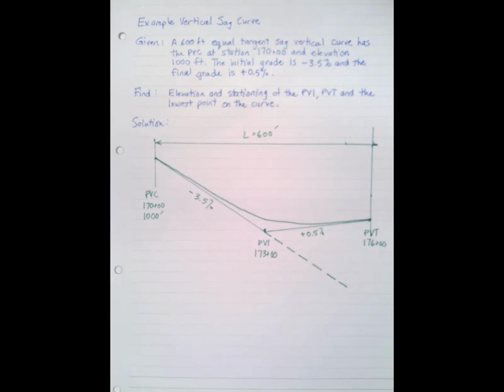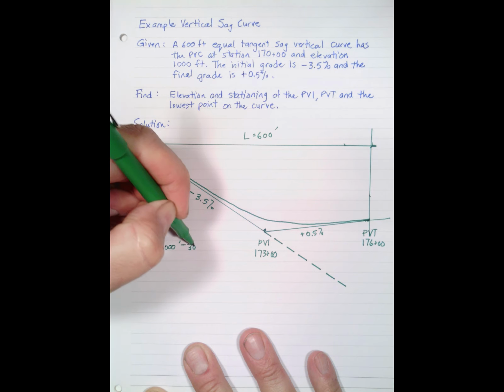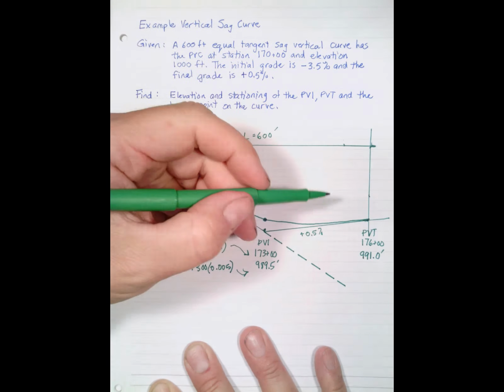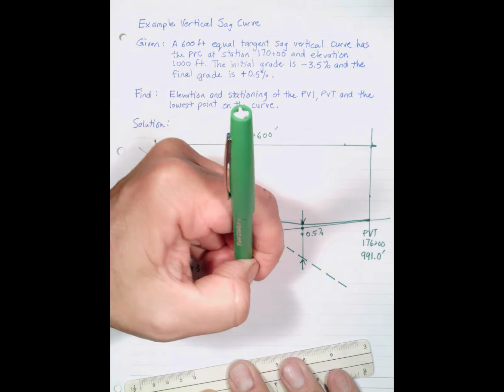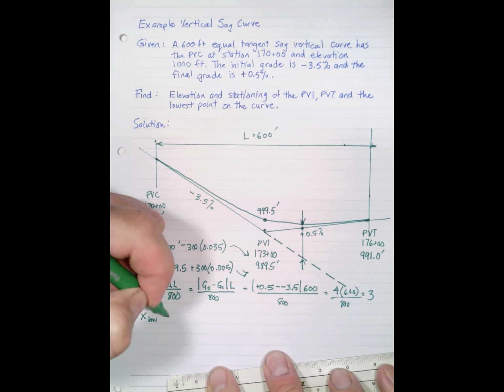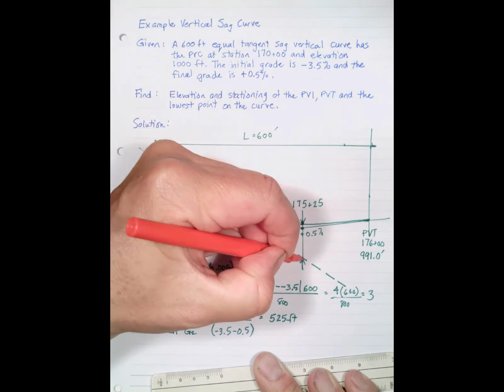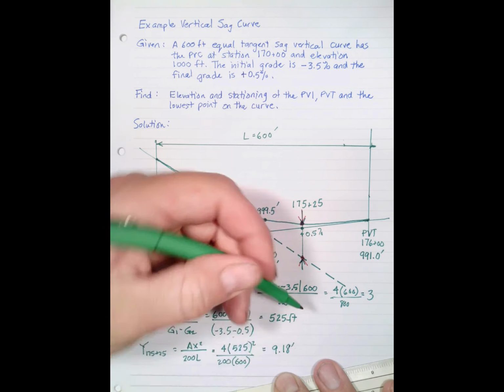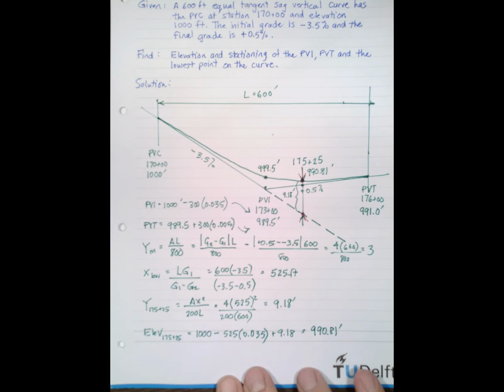TTE4004 1. Vertical Sag Curve Example